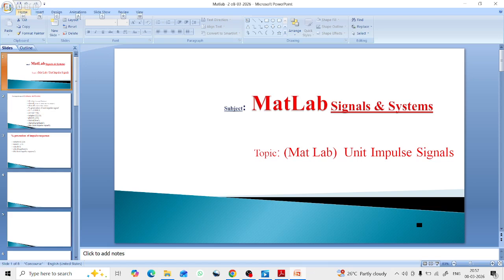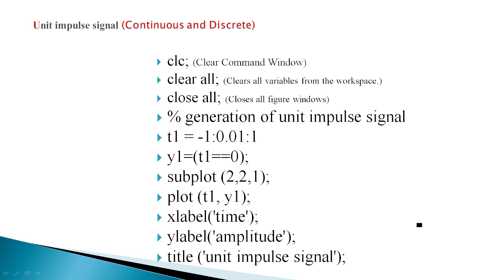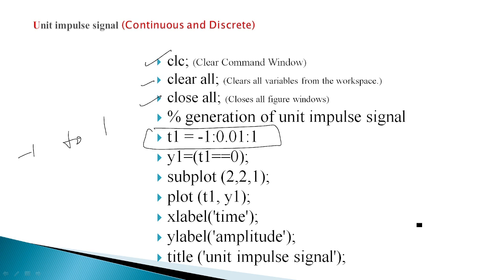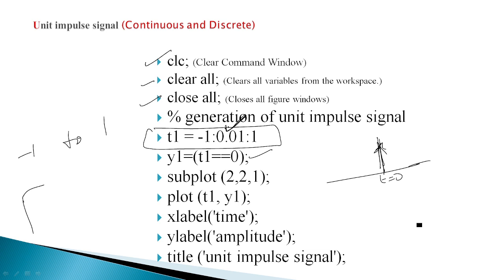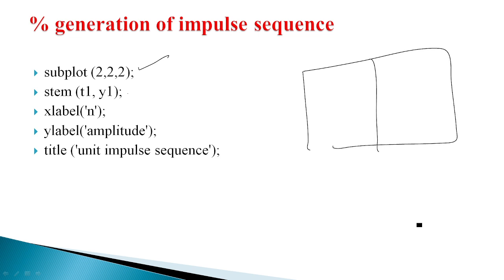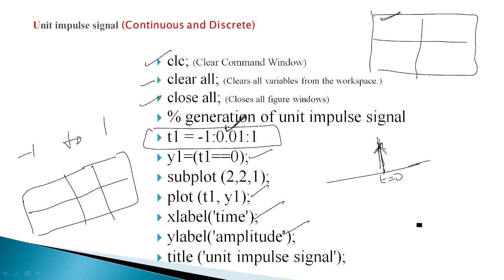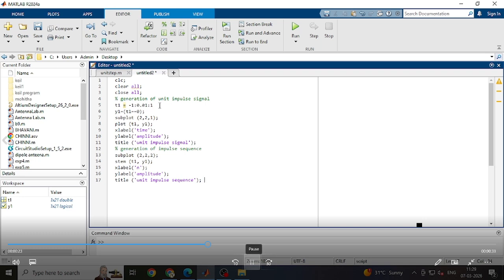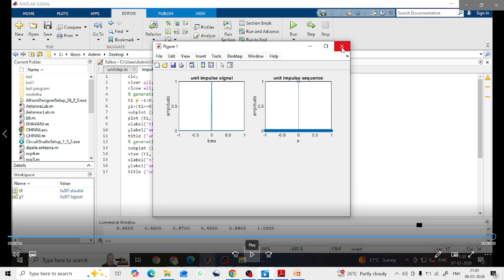Unit Impulse signal using Matlab,Matlab Tutorial Unit impulse,Matlab unit Impulse signal in english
unity Impulse Signal using MATLAB,
Unit Impulse Signal MATLAB,
matlab Tutorial Unit Impulse,
 MATLAB Tutorial,
MATLAB Unit Impulse Signal,
Unit Impulse Signal in MATLAB,
Unit Impulse Function MATLAB,
Impulse Signal using MATLAB,
Discrete Time Unit Impulse Signal,
continuouslearning Time Impulse Signal,
Signals and Systems MATLAB,
MATLAB Signal Processing,
MATLAB ECE Tutorial,
MATLAB Lab Tutorial,
 MATLAB Experiment,
dsp MATLAB,
Digital Signal Processing MATLAB,
MATLAB for Beginners,
Engineering MATLAB Tutorial,
Unit Impulse Signal Example

Signals & Systems
Probability & Random Processes
Communication Systems
Cellular & Mobile Communications
Analog Communications
Digital communications
Verilog lab
Microwind Lab
STLD

Signals & Systems
Communication Systems
Analog Communications+
Digital communications
Verilog lab